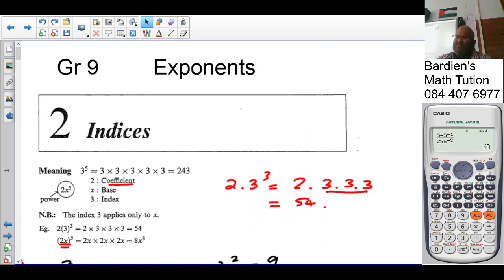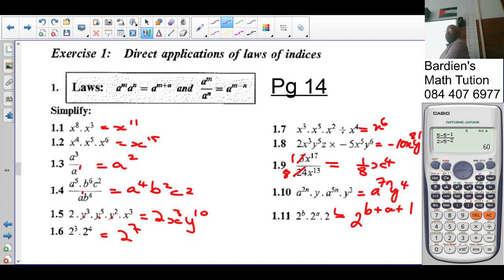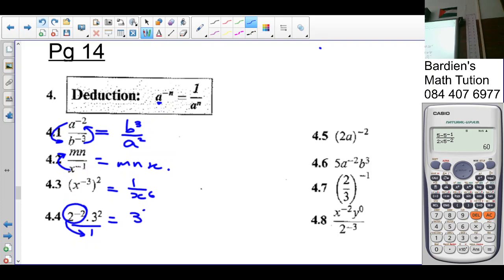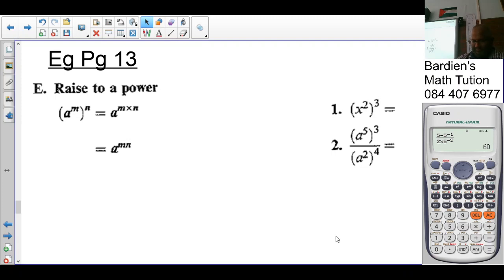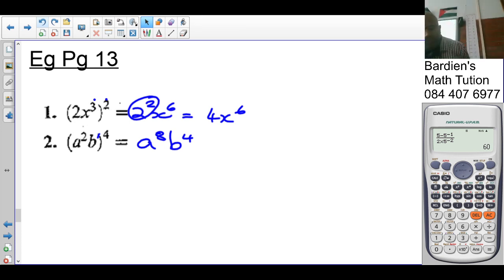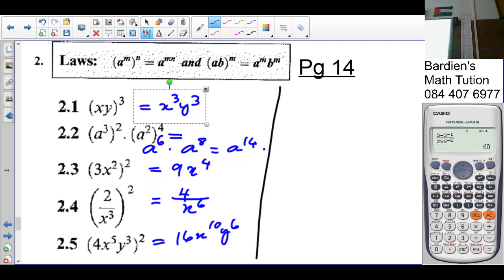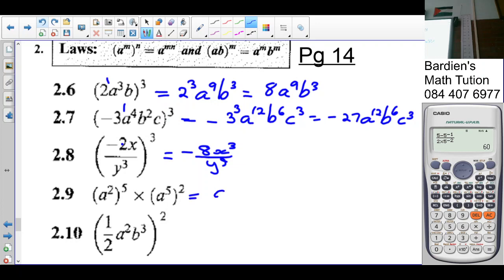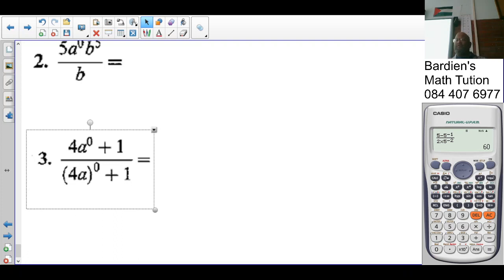Gr 9 Exponents L3 (Laws of exponents indices and deductions Substitution Scientific Notation)